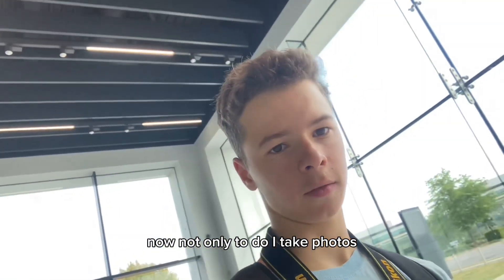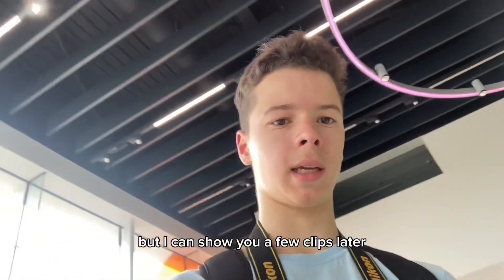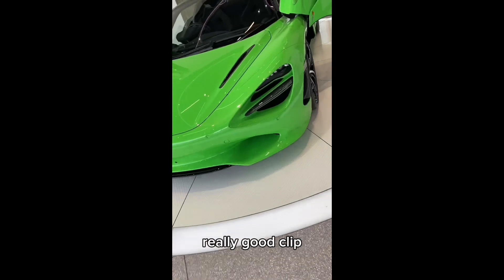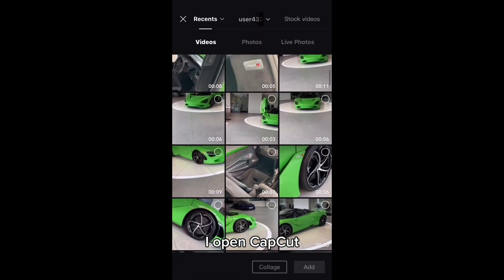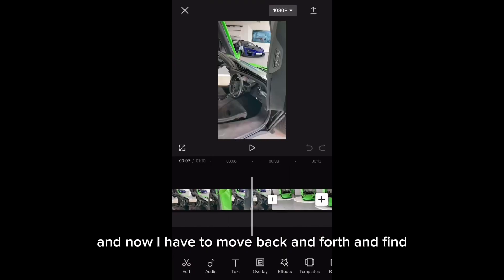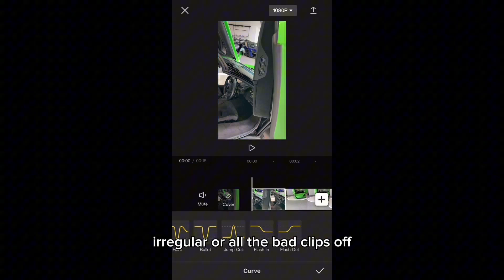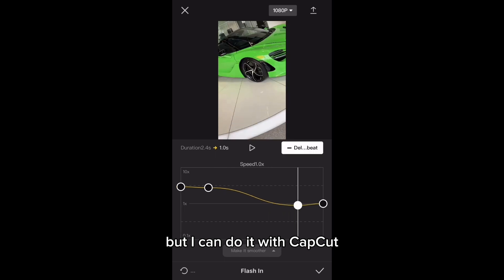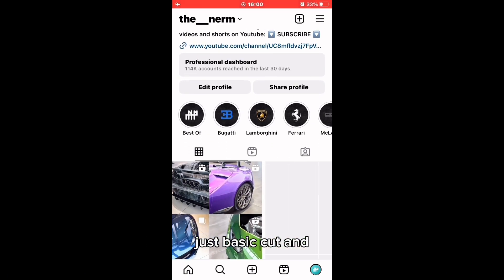Am I The First Person to Film The New McLaren 750s spider? | Supercars & Hypercars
The new McLaren 750s spider. First came the 720s then the 765lt and now the 750s to add to the list.